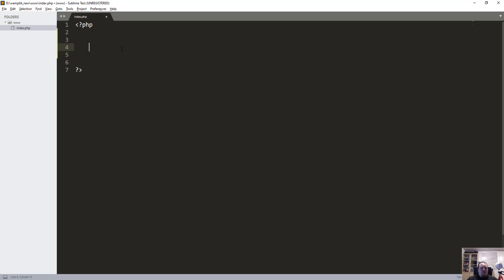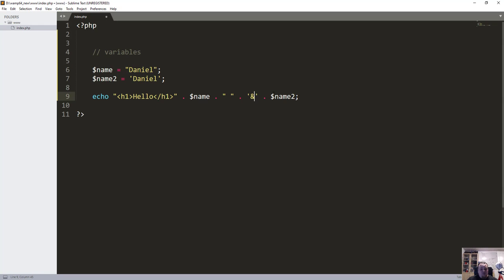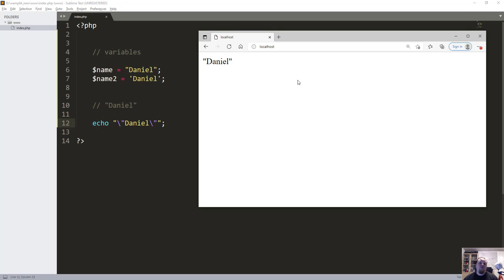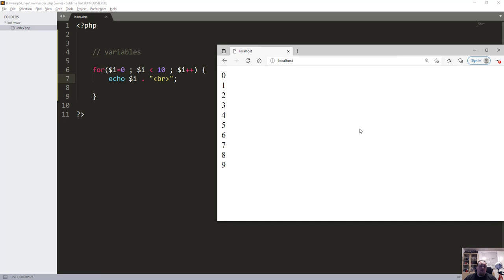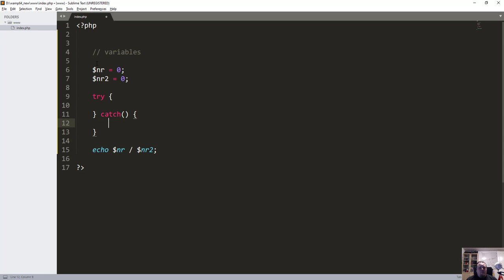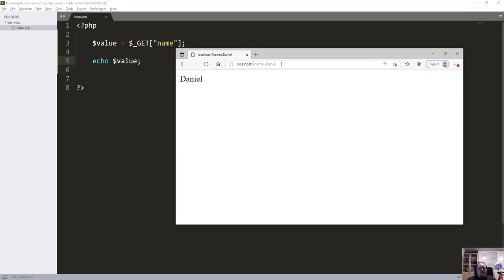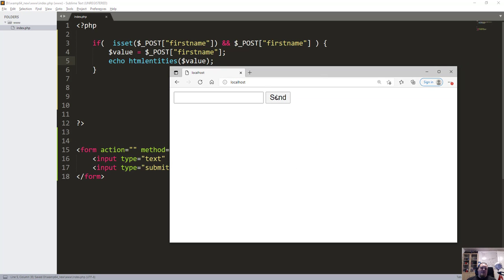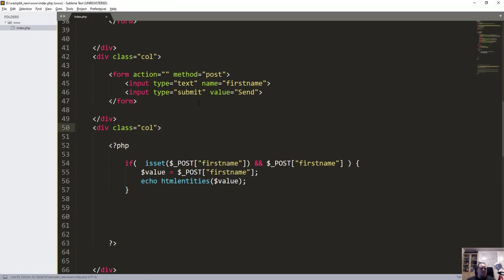PHP Quick Convenience Guide - convert to PHP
Sometimes one need to convert to a new language. When I many years ago had to learn PHP I hoped for a video like this. This is why I created this video PHP Quick Convenience Guide.